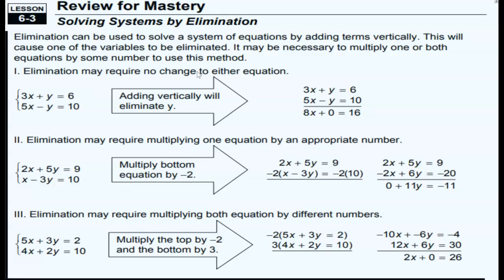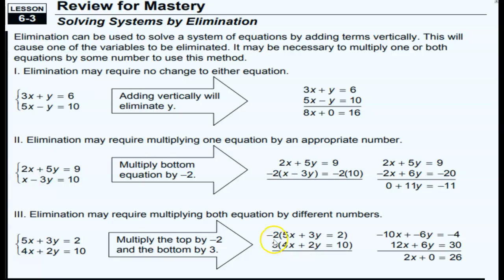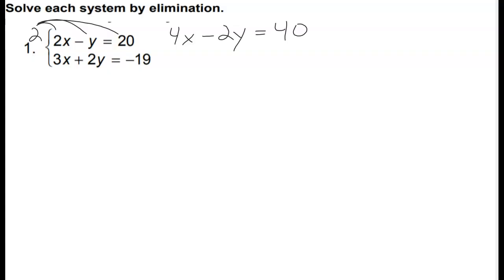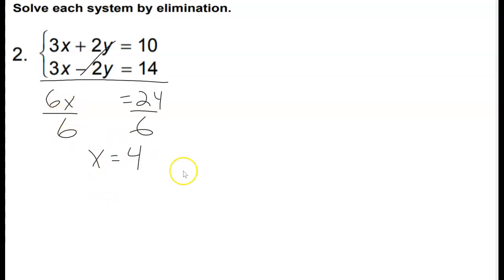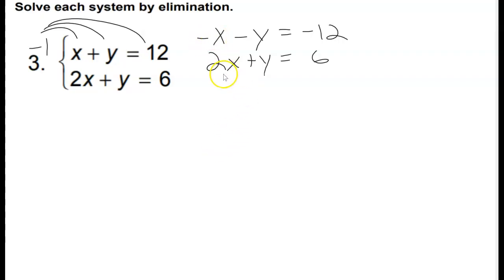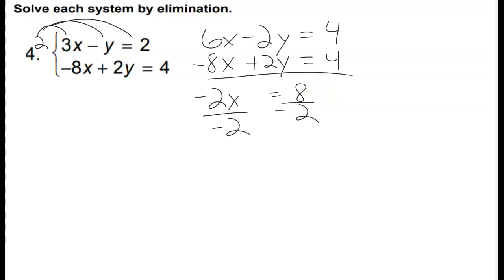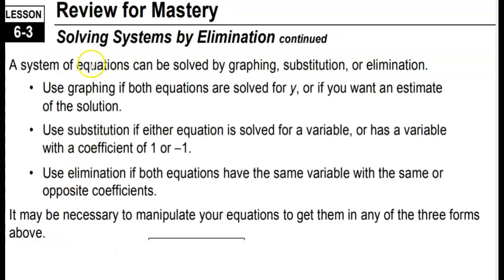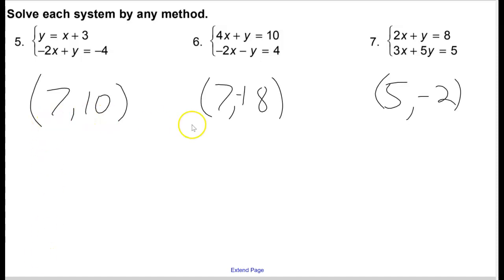A1 6-3 Solving systems by Eleimnation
A1 6-3 Solving Systems by Elimination